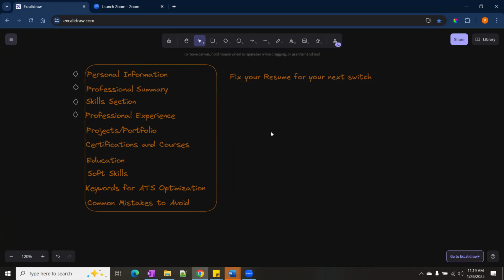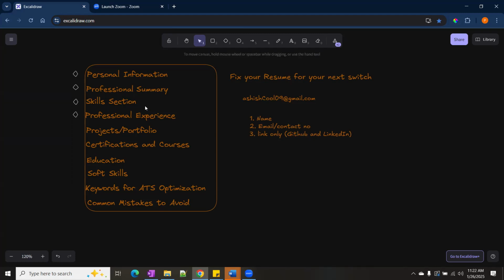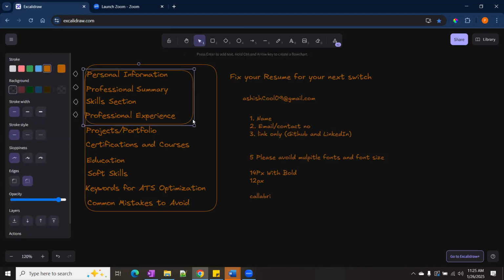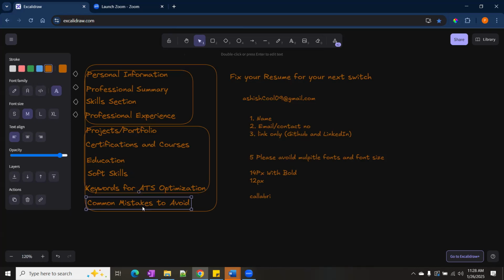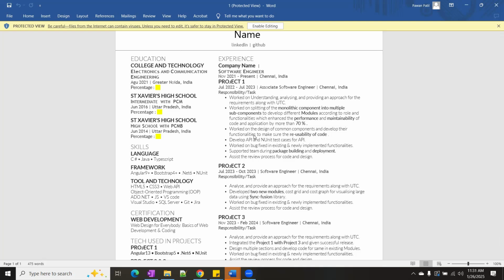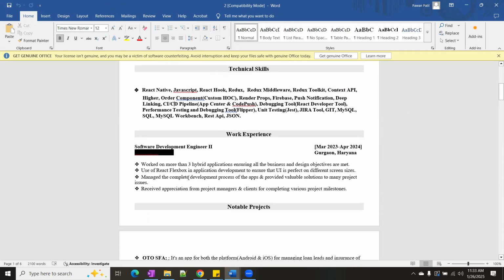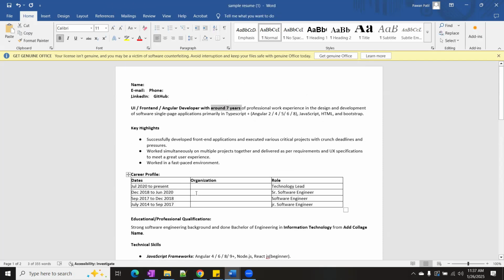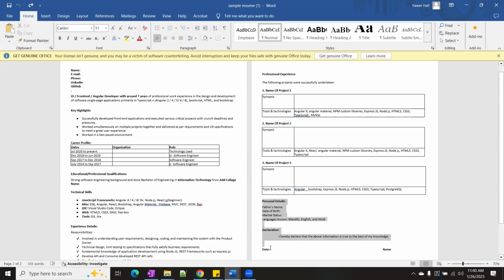How to Build a Perfect Front-End Developer Resume (2025 Guide) | How to Write a Professional Resume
In this video, we are going to discuss your resume for 2025.

✨ Click the link below to book a 1-on-1 session with us, grab your FREE sample resume 📄, and download the ultimate interview preparation eBook 📘 to land your dream job! 🚀

This video presents a comprehensive checklist for front-end developers, highlighting essential elements to include on your resume to make it stand out to recruiters. It provides valuable insights to help you craft a winning resume that effectively showcases your skills and experience in the competitive job market.
 - Your resume should focus on your skills and experience that are relevant to the job you're applying for. Avoid using generic statements that don't actually demonstrate your value to the company.
 - Remember, the hiring manager wants to know how you can help their business.
- Tailor your resume for each job application to highlight your most relevant skills and experience.

supporting Suggestions
"How to Build a Perfect Front-End Developer Resume (2025 Guide)"
"Front-End Developer Resume Tips to Land Your Dream Job"
"Create a Winning Front-End Developer Resume: Step-by-Step Guide"
"Front-End Resume Mistakes to Avoid & Pro Tips"
"Resume Building for Front-End Developers: Get Hired Faster!"

✨tags ✨
Front-end developer resume
Resume tips for front-end developers
Front-end developer resume 2025
How to write a front-end resume
Resume for web developers
Front-end job application tips
Perfect resume for front-end roles
Resume building for freshers and experienced
Front-end interview preparation
Front-end career growth
software engineer,
software engineer job in 2025,
how to get a job in 2025,
resume mistakes,
resume best practices,
how to write a resume,
resume tips,
common resume mistakes,
resume do's and don'ts,
resume writing tips,
how to create a resume,
resume building tips,
how to get hired,
resume tips for freshers,
resume format tips,

web accessibility
frontend developer
Developer
Interview questions
mindtree interview
accenture interview
publicis sapient interview
tcs interview
infosys interview
react developer
react interview questions
javascript interview